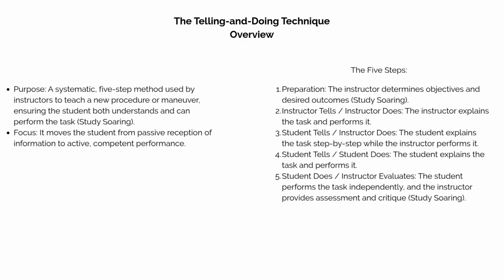Week 8 Discussion AVSC